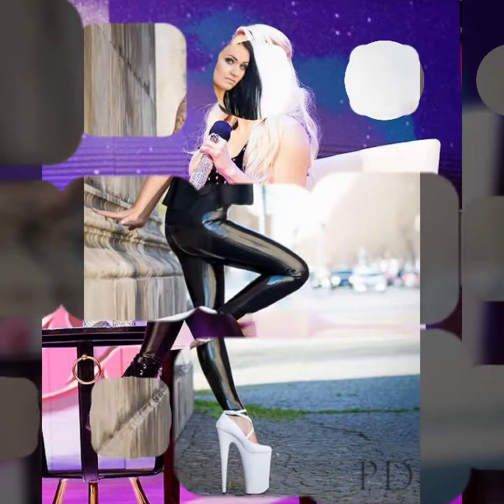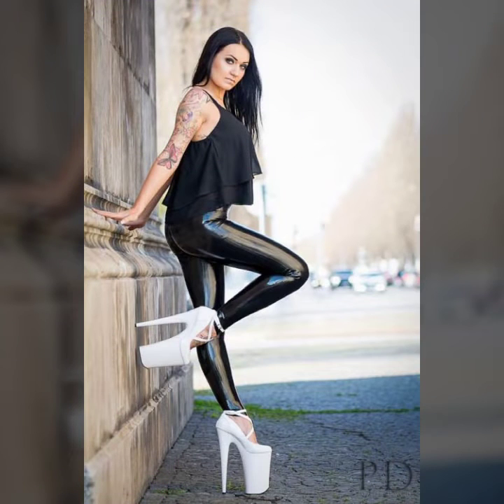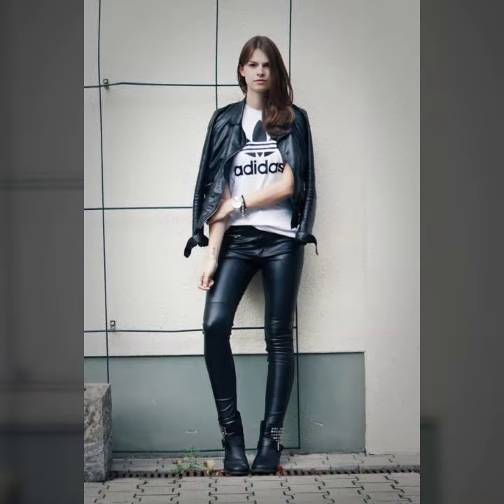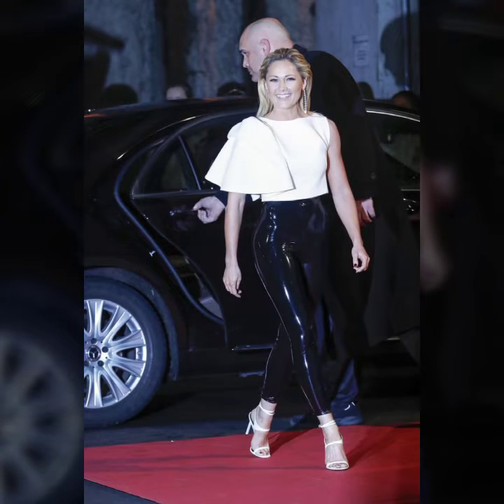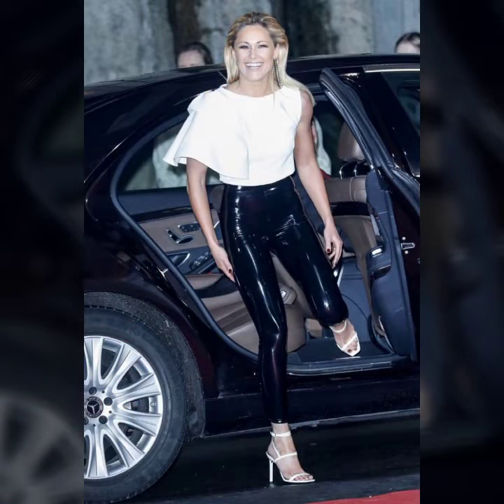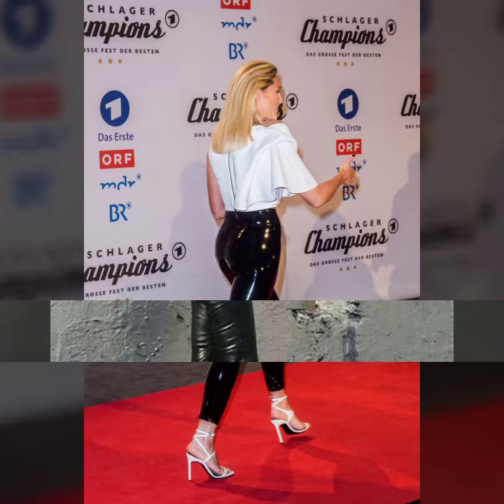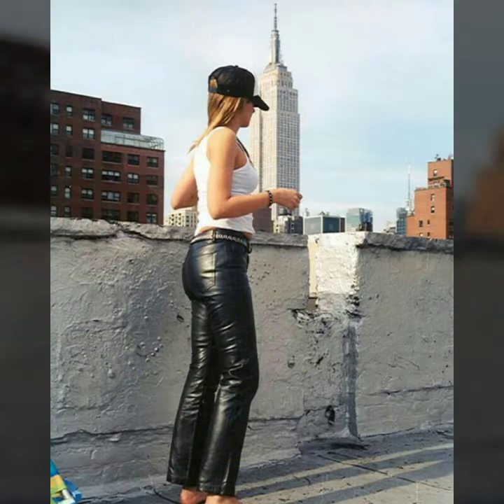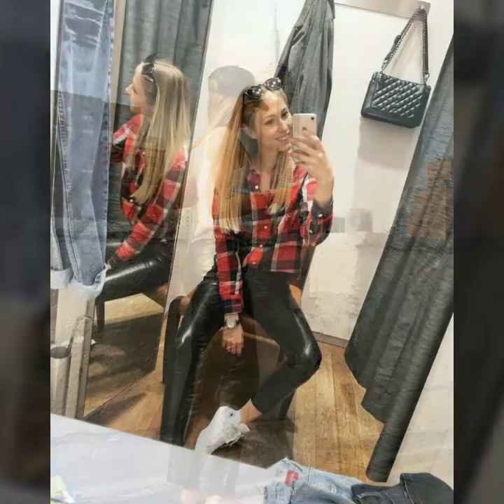Glamorous and Andrew leather latex pants designs ideas